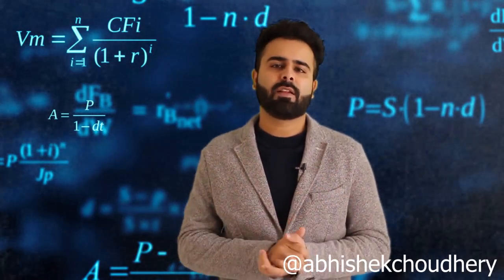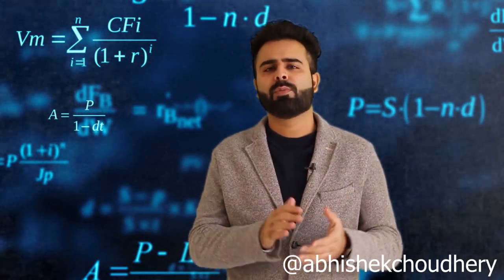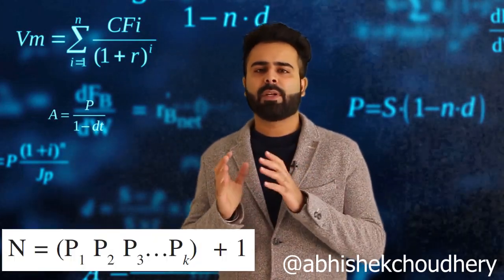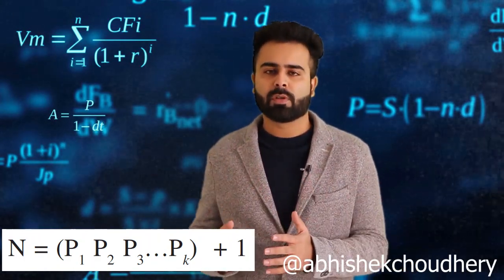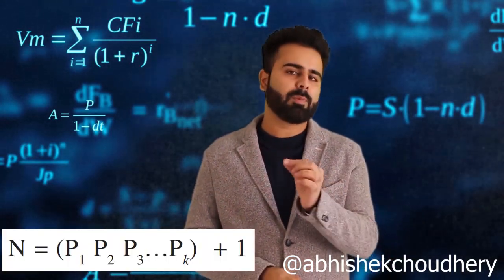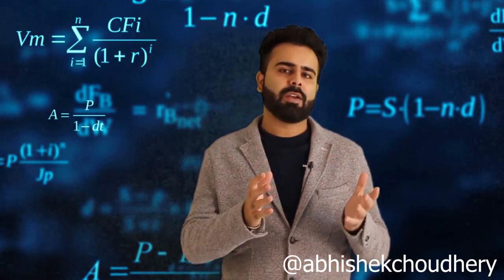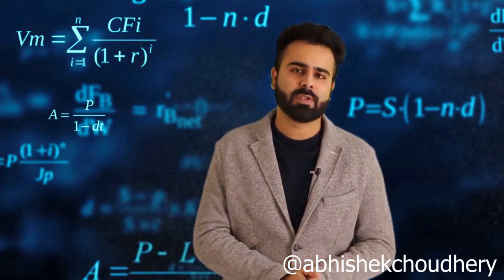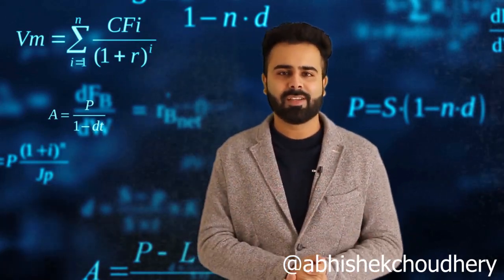How to show that the set of prime numbers is an infinite set ? NCERT Maths Class 12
An explanation of how to prove that the set of prime numbers is an infinite set. This is a very standard question of Class 12 NCERT Mathematics.

I call these videos under the category "Out of Syllabus" by Abhishek Choudhery.